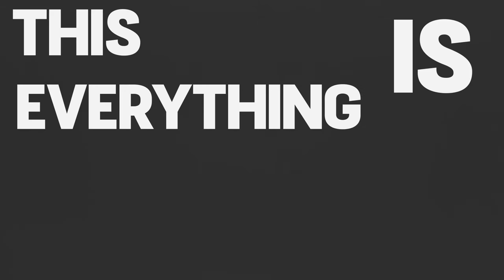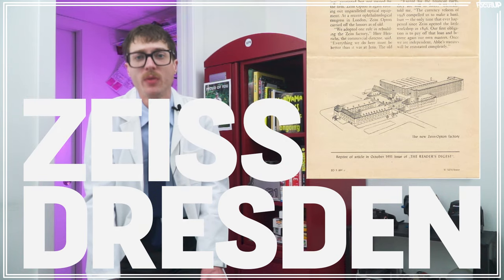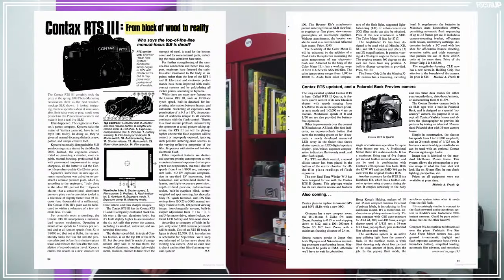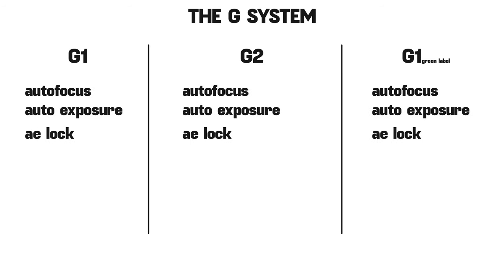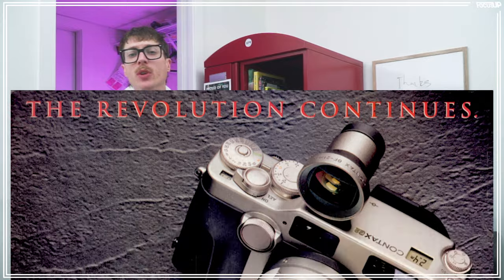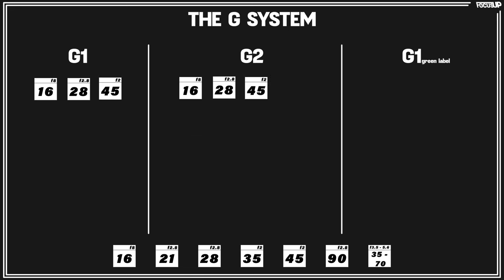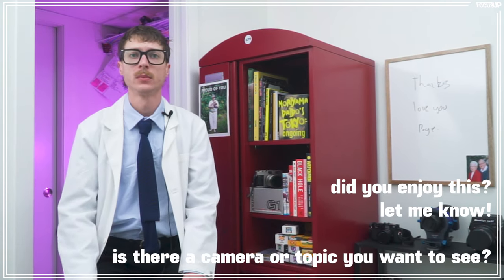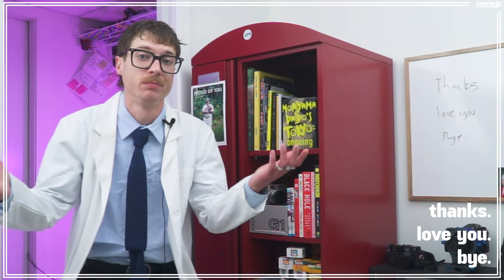The Contax G - Focus Up | Everything you might want to know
Welcome to the first episode of Focus Up. I am going to make this a weekly show about everything cameras 'n such. This week we are talking Contax G1, G2 and G1 green label. And a very brief overview of Contax.

If you enjoyed this please let me know!

(Dont worry film reviews coming soon).